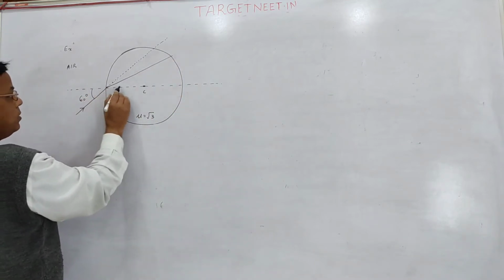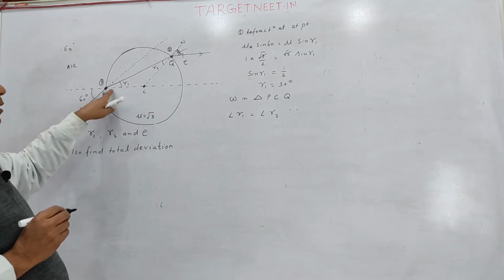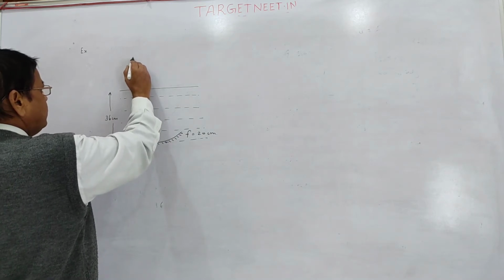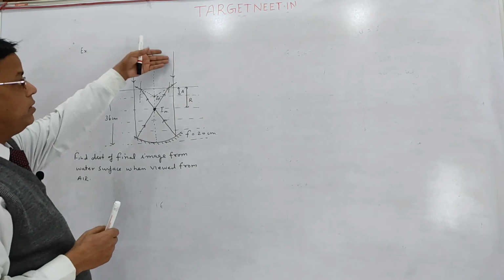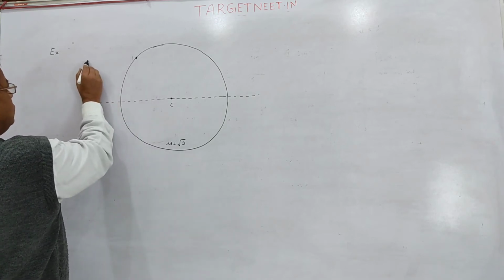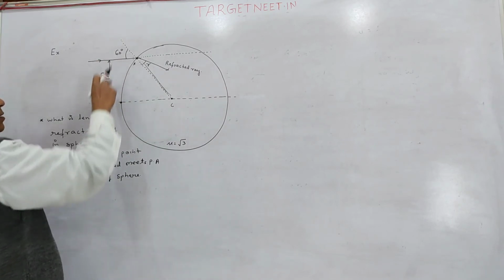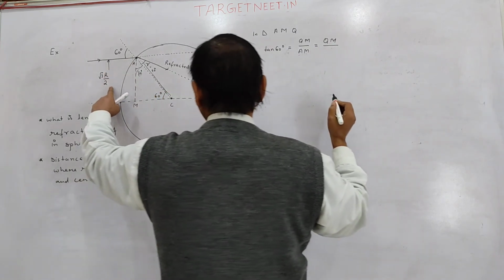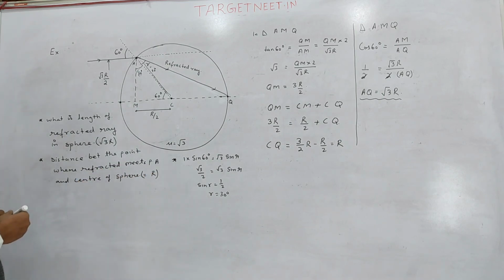NEET PHYSICS Numericals on snell's law II, By Dr Shukla